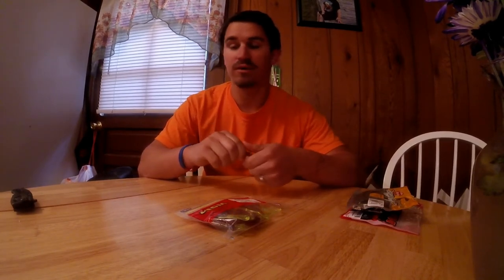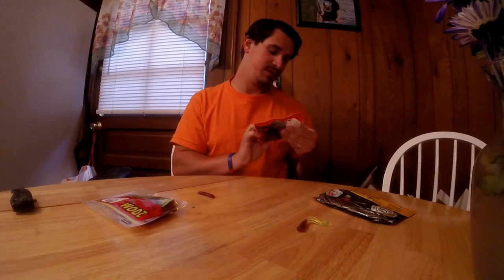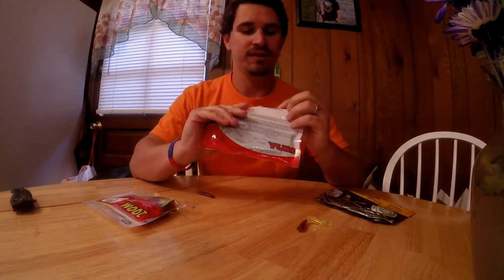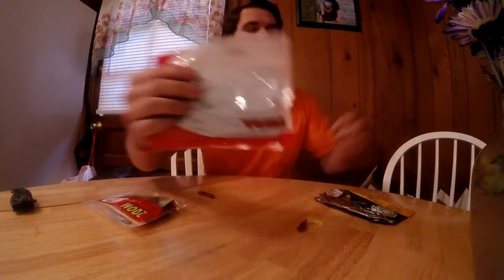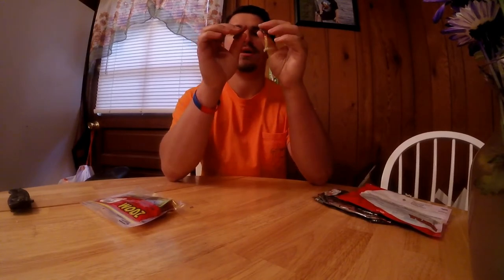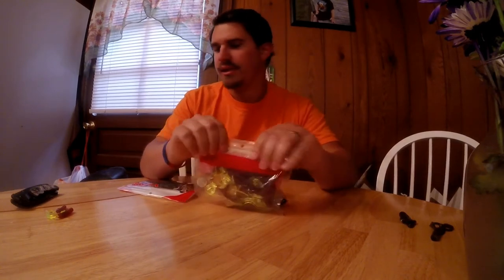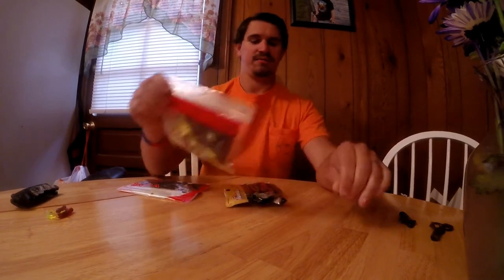Tasting Fishing Baits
Taste testing some top brands of fishing lures.